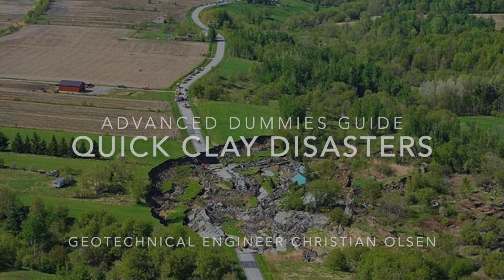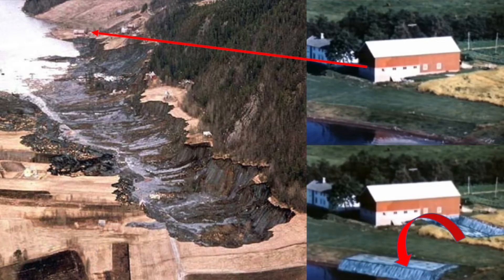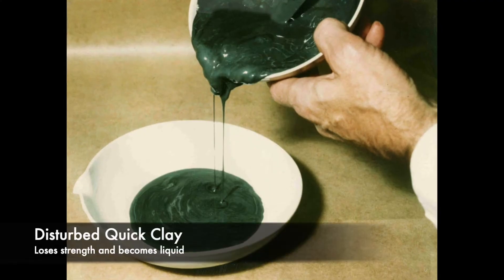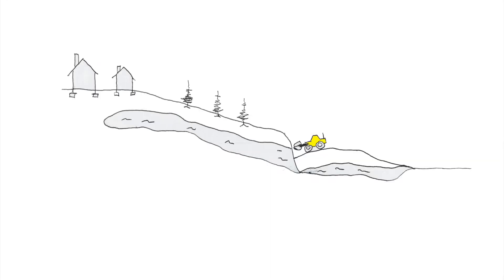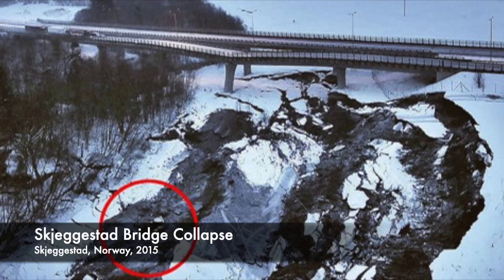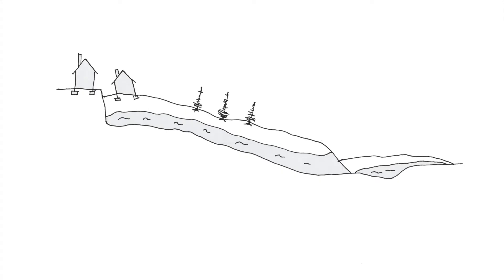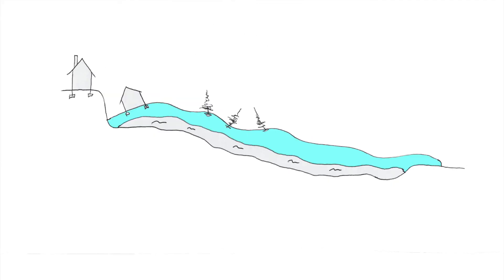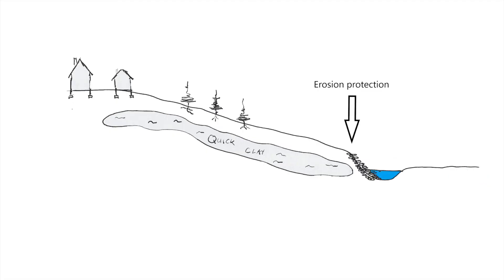Quick clay disaster explained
In this video you will see the main reasons for a quick clay disaster. This will be illustrated with use of examples and sketches. The video also presents a few examples on how to reduce the risk for a quick clay disaster.
Know that quick clay is strong and you can safely live on quick clay as long as the quick clay is not disturbed.

Norsk: Denne video viser årsaker til kvikkleire skred og gir forslag til hvordan risiko kan minskes.

Thanks to NGI for letting me use some of the pictures.

If you speak Norwegian, then NVE has made a similar video with better illustrations. Check out the NVE video here: